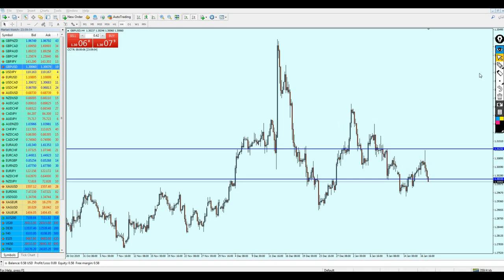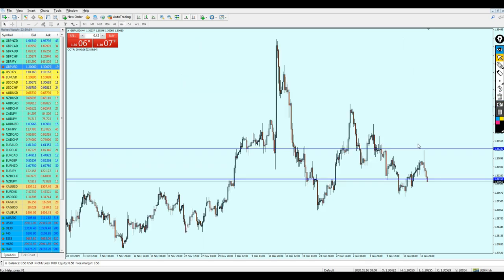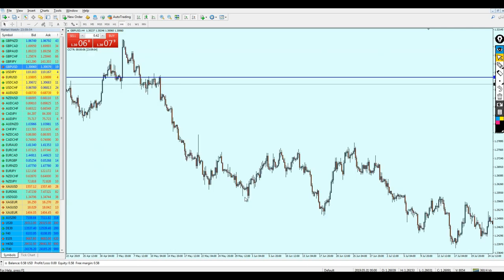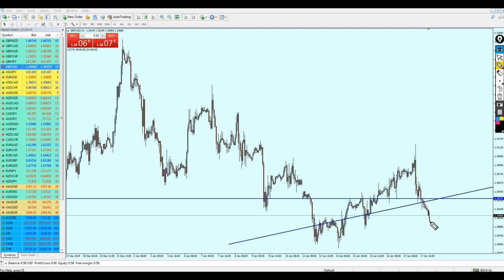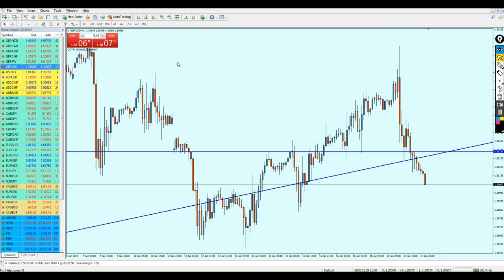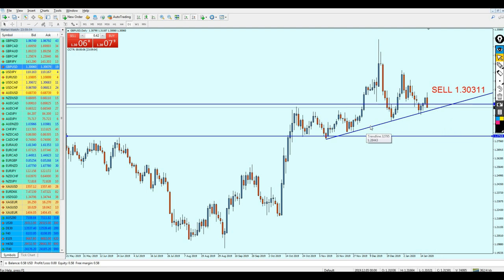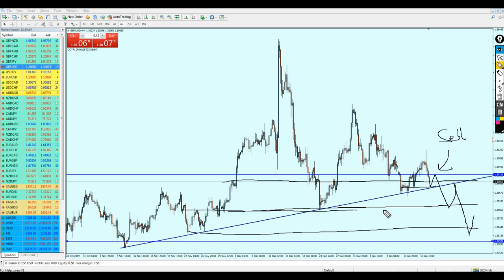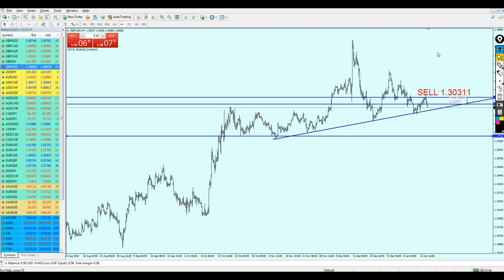Weekly Forex Analysis | GBPUSD